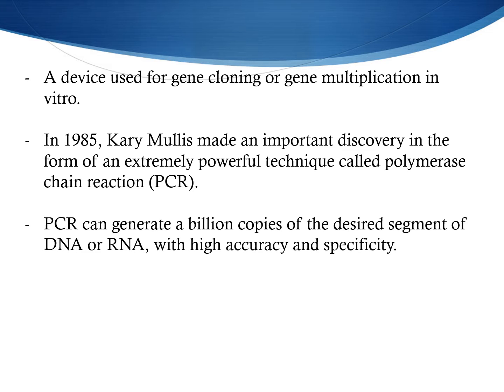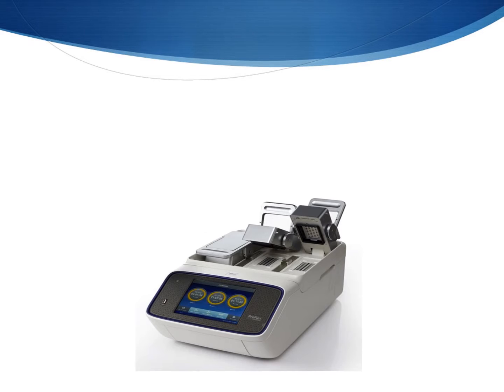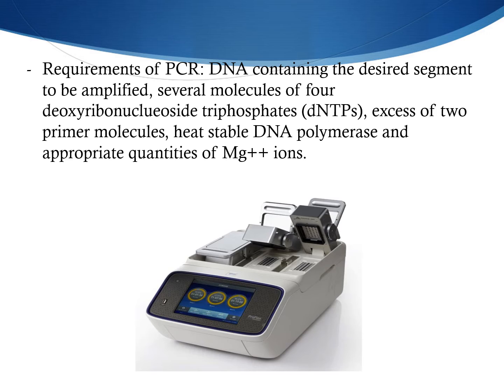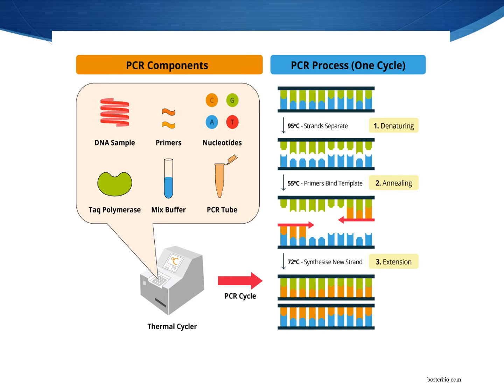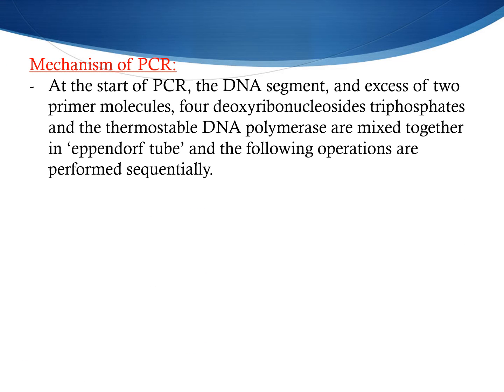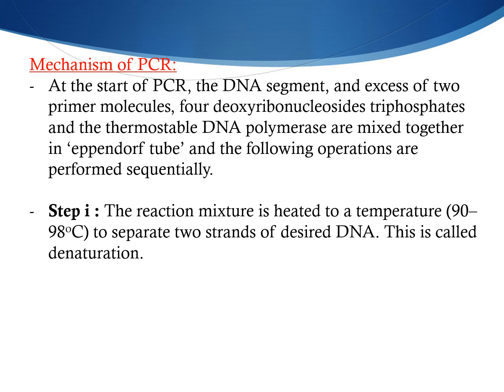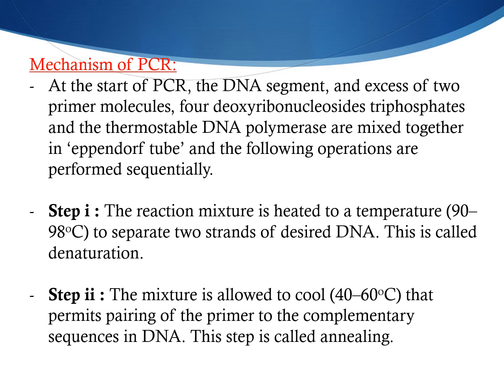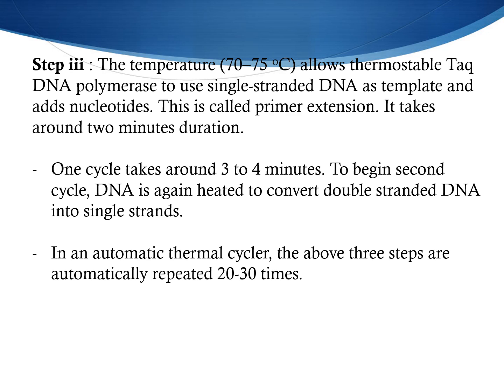Video Polymerase Chain Reaction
A must watch video for NEET & other olympiad exam preparation.